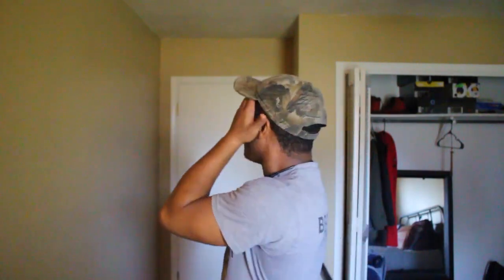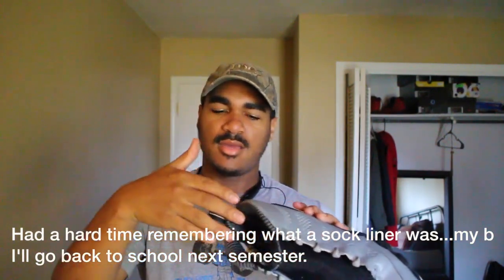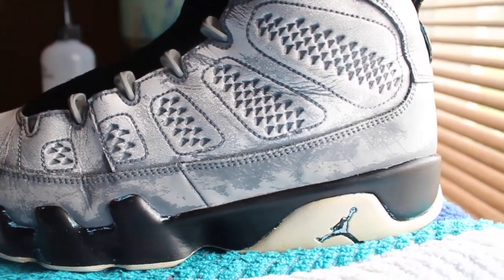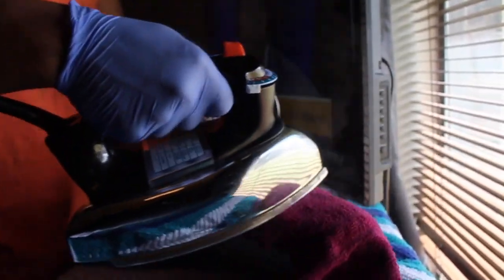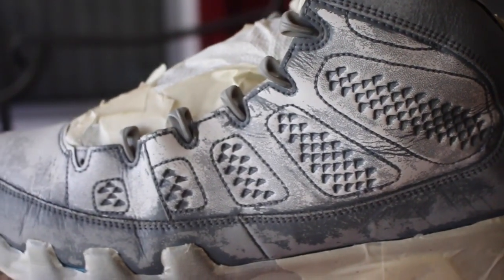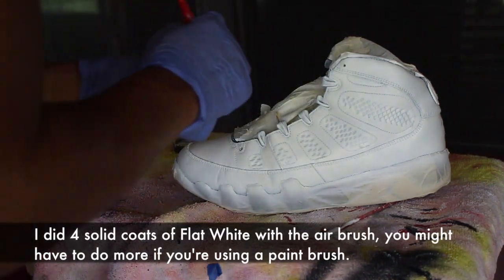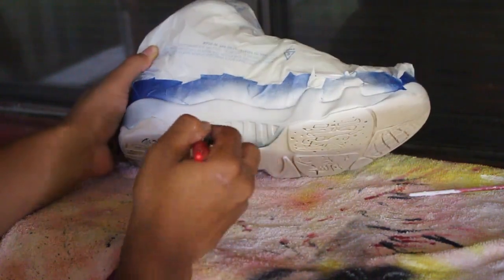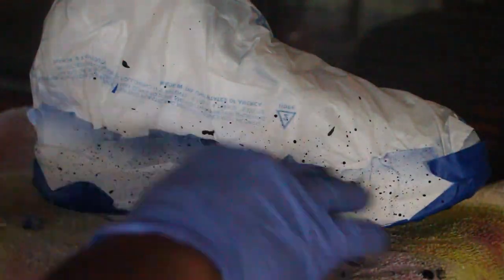Retro 9 Oreo Custom (Reverse) | Nike Air Jordan Retro 9 | Timelapse Custom | Custom Makeover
I know retro 9's aren't the most appealing but i just wanted to show what I did to these. Honestly would rock these if they were mine. Once again my apologies for the lack of footage for the finish product, and the low lighting. I accidentally left the guys other shoe in my room at school. So bare with me please. I'm just starting to be active on instagram. Also thank you to everyone that showed me love from the last video. I hope you guys enjoyed and have a great day